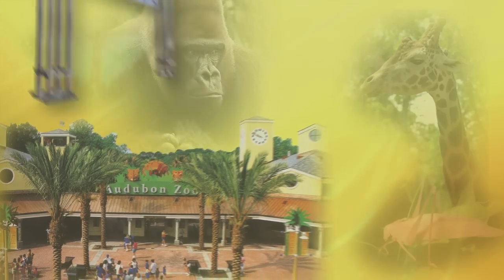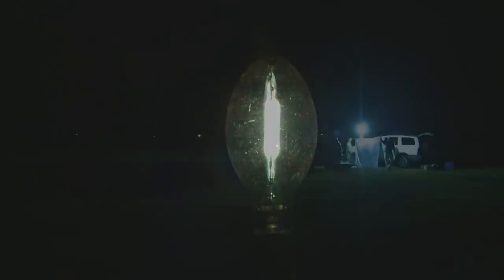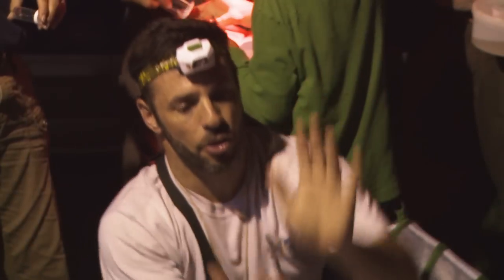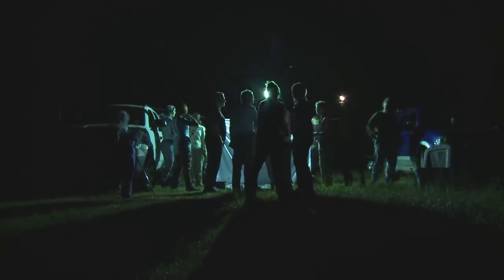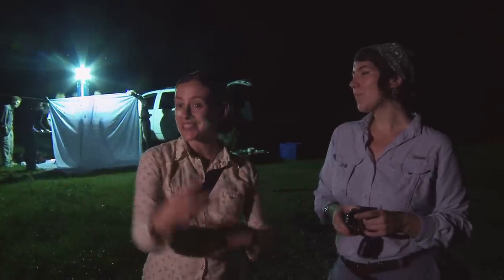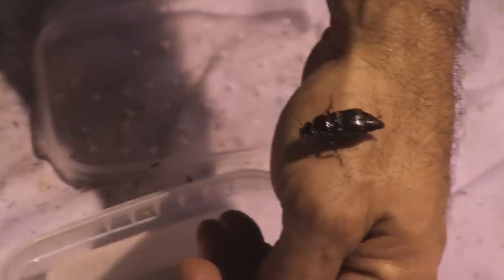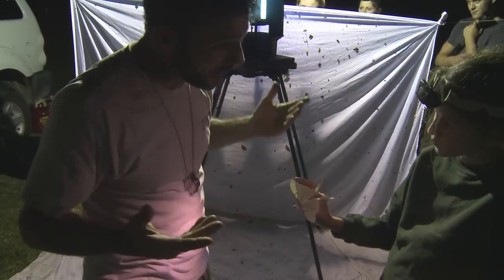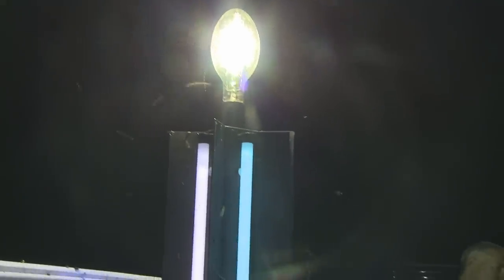Bug Hunt | The Real Wild Animals of New Orleans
On Episode 6 of The Real Wild Animals of New Orleans, bug enthusiasts lead by Zach Lemon take us on a bug hunt near Pearl River in Louisiana. Audubon Butterfly Garden and Insectarium is part of the Audubon Nature Institute family in New Orleans - Ron Forman, CEO